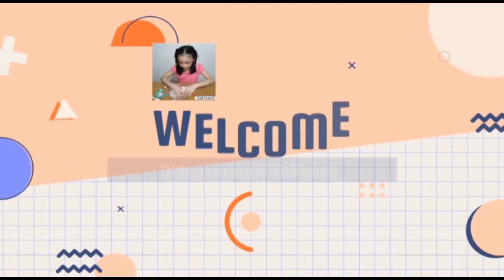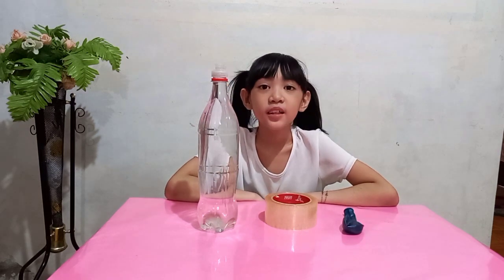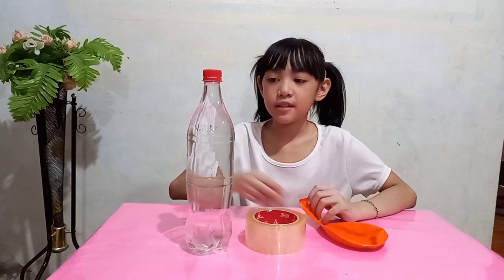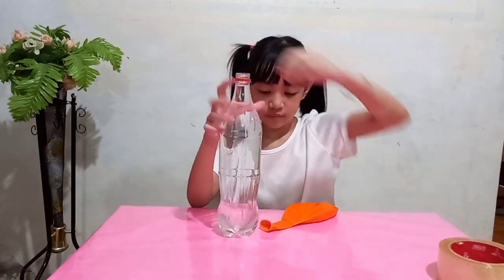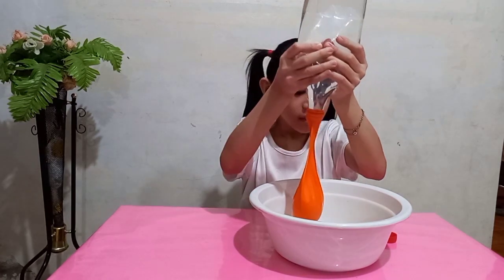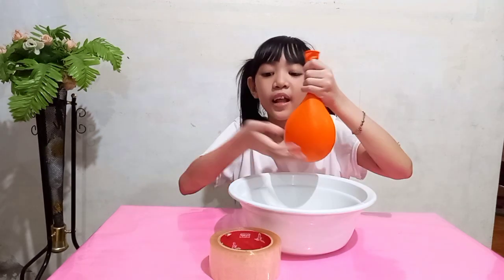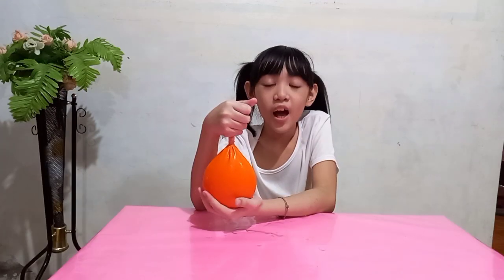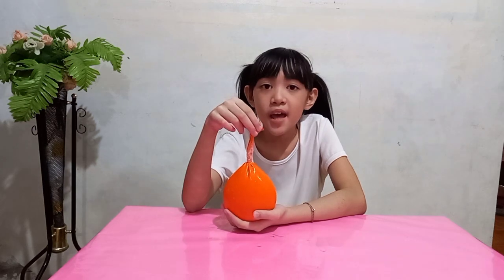Okay ka ba tyan? | Our Science Experiment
Masaya to! Samahan nyo po ako. 😁😁😁